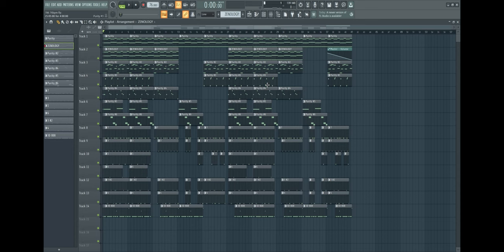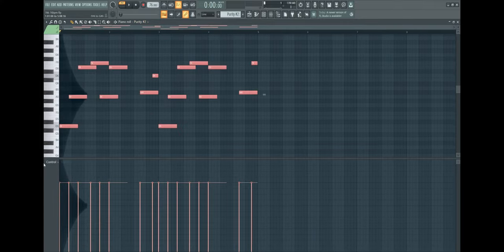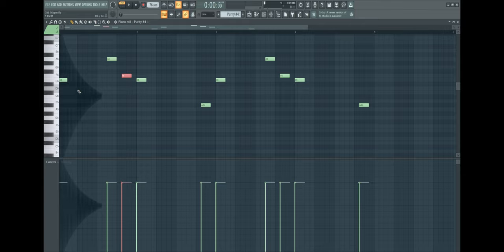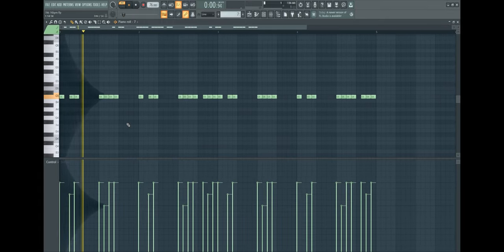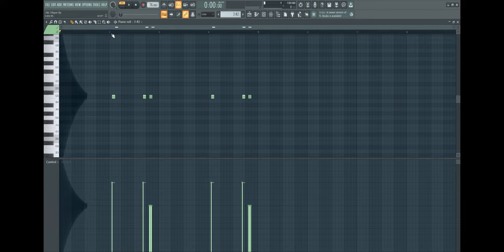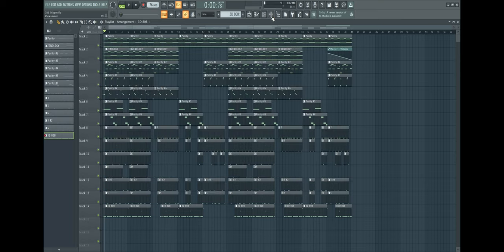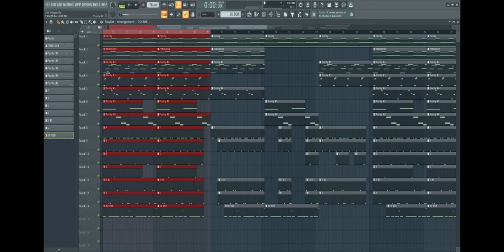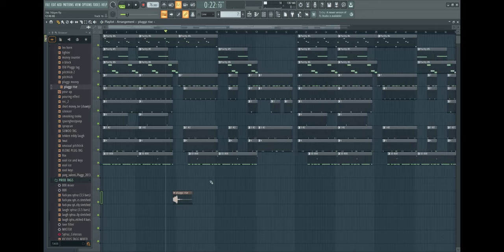[TUTORIAL] HOW TO MAKE EVIL PLUG BEATS + free loopkit | 2023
VIDEOS YOU CANT MISS!

00:00 INTRO
00:25 TUTORIAL START

stoopidxool type beat xaankan type beat goyxrd type beat pierre bourne type beat polo boy shawty type beat sample type beat yung bans type beat playboi carti type beat summrs type beat dsavage3900 type beat lil tracy type beat david shawty type beat diego money type beat tay k type beat warhol.ss type beat chris surreal type beat
Kashdami type beat, ynngxchris type beat, lucki type beat, lucki, iayze type beat, slimggp, slimggp type beat
beat, type beat, instrumental, rap, free type beat,